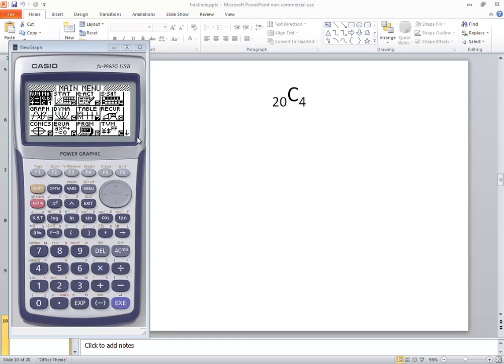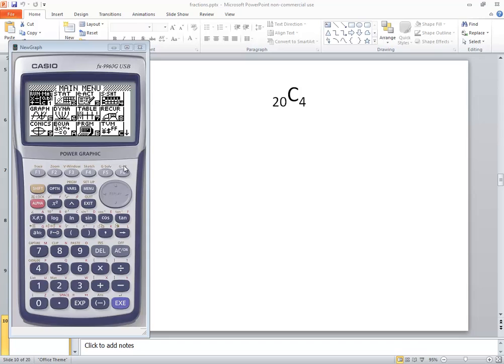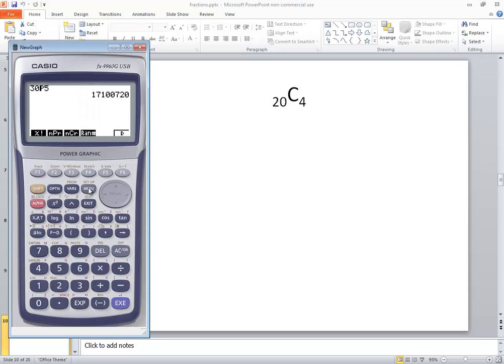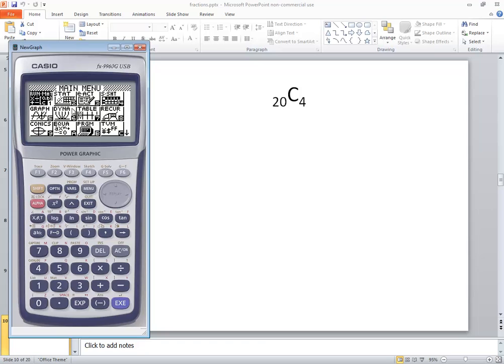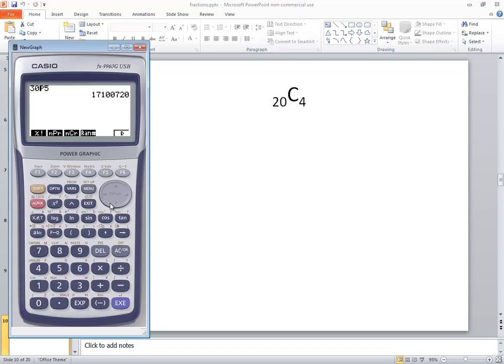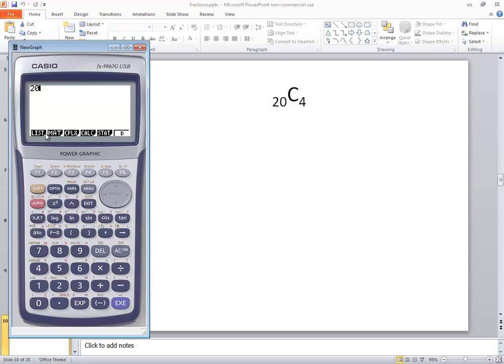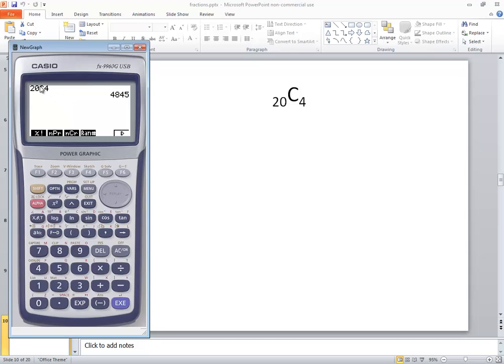Casio FX-9960G - Statistics - Combinations